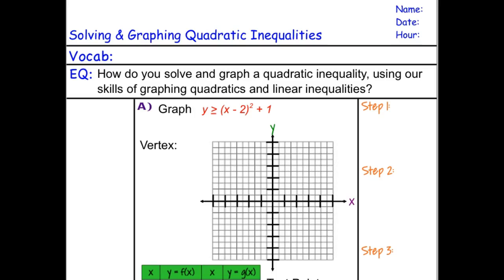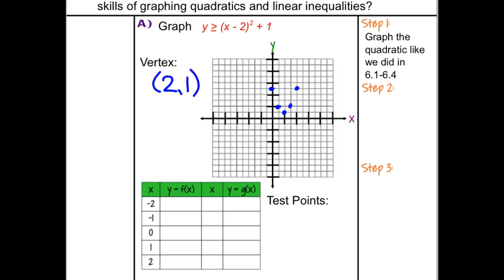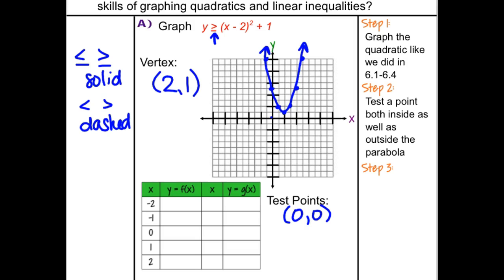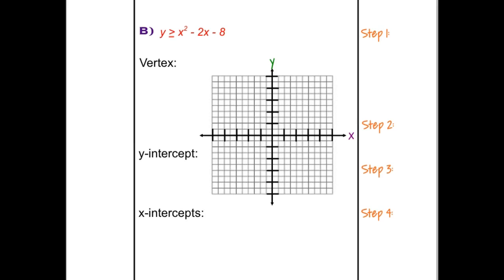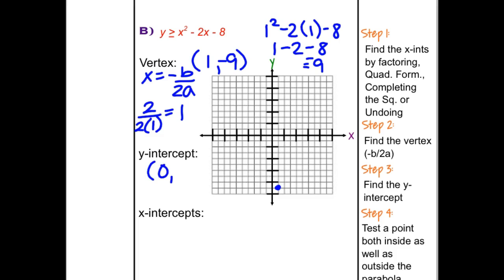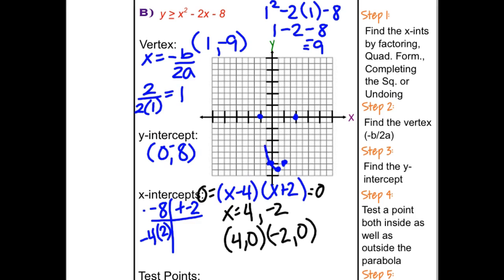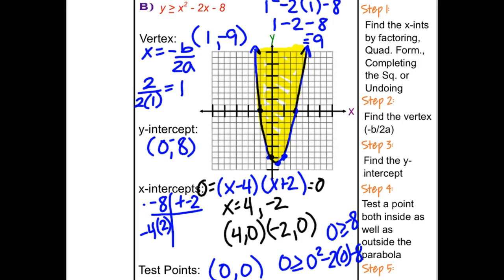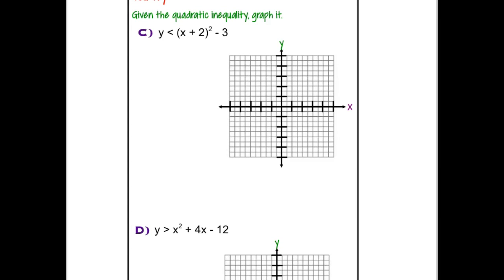7.6: Graphing Quadratic Inequalities